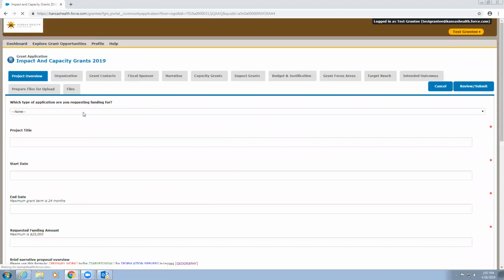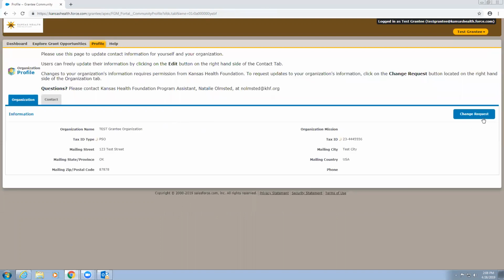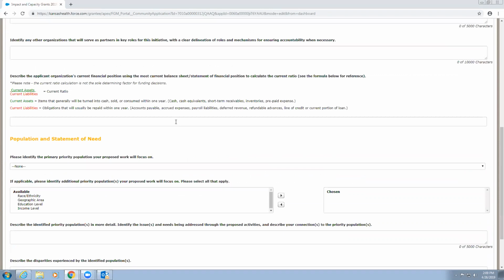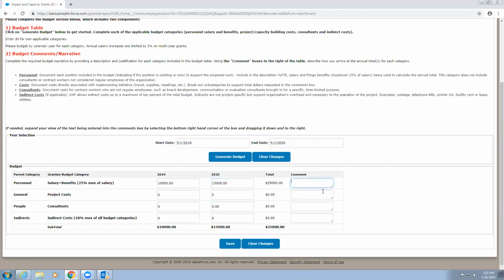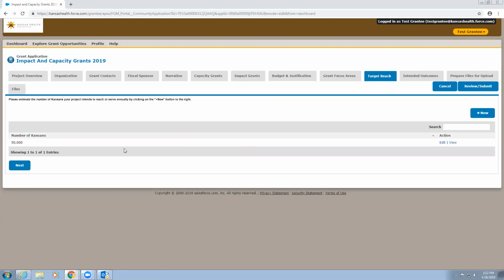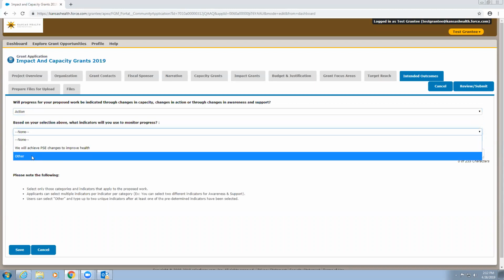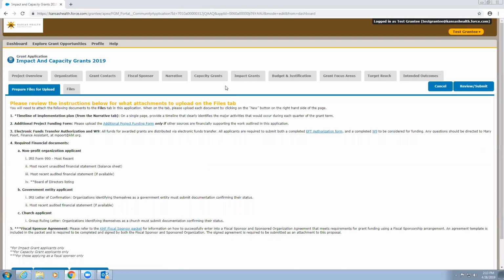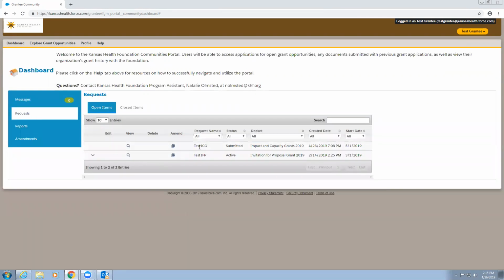How to submit a KHF ICG application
Please view this webinar to learn more about how to submit an application for the Kansas Health Foundation Impact and Capacity Grant (ICG) program.